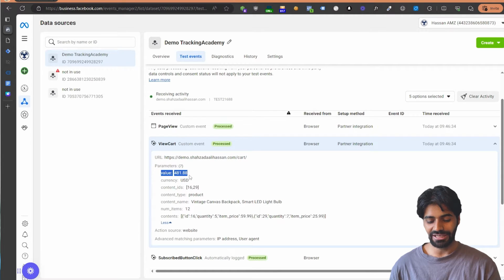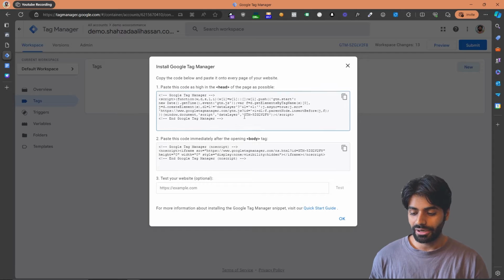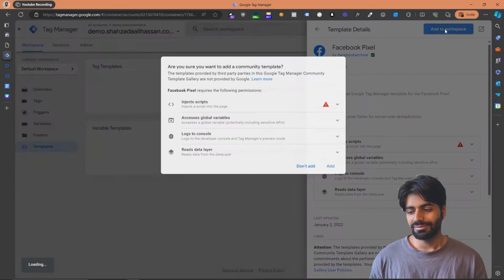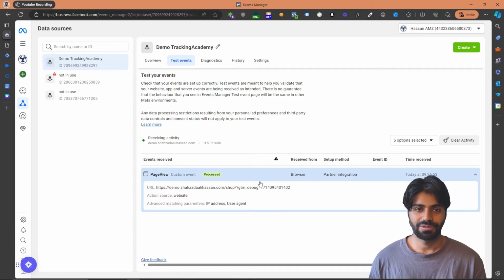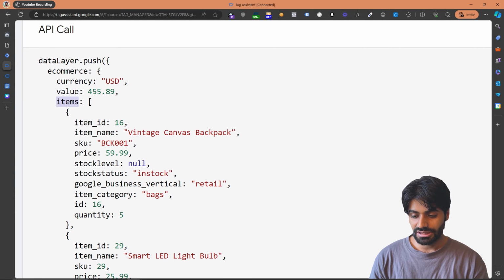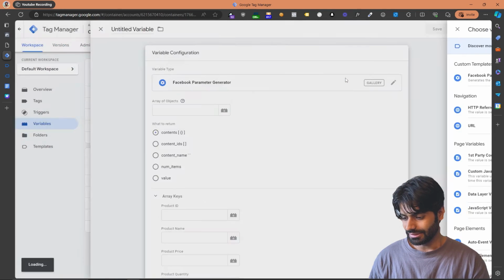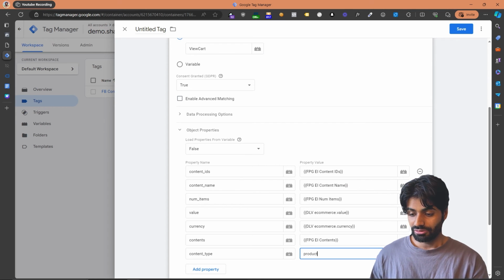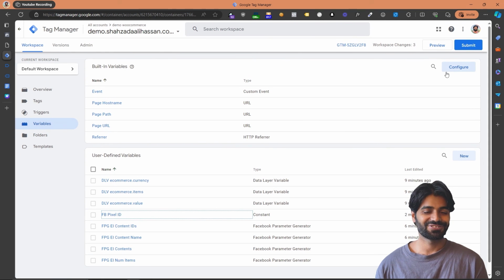WooCommerce Track View Cart Event with Google Tag Manager & Facebook Pixel (Easy Tutorial)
Struggling to track View Cart events in your WooCommerce store for Facebook Pixel retargeting? This beginner-friendly video walks you through the entire process, step-by-step. No coding required! We'll leverage Google Tag Manager (GTM) to seamlessly configure Facebook Pixel and capture valuable user behavior data.

Chapters
0:00 Introduction & Why Track View Cart Events?
1:30 Setting Up Google Tag Manager in WooCommerce
3:59 Configuring Facebook Pixel Tag
5:32 Enabling Data Layer Events in WooCommerce
7:02 Mapping Data Layer to Facebook Pixel Parameters
12:38 Creating Facebook Pixel View Cart Event Tag
16:33 Testing and Verifying Your Setup